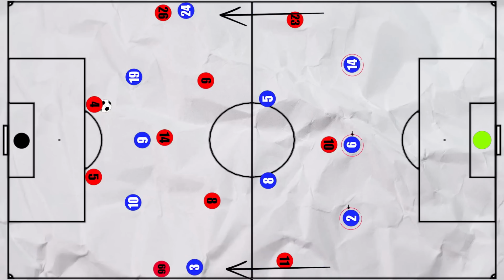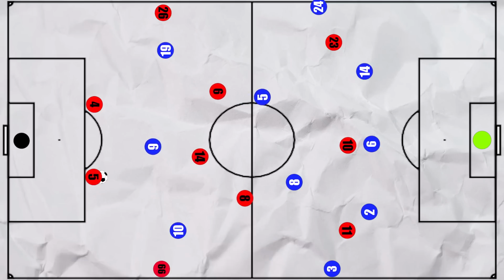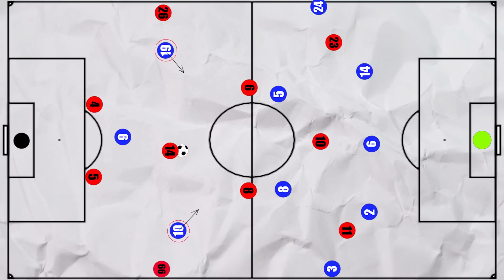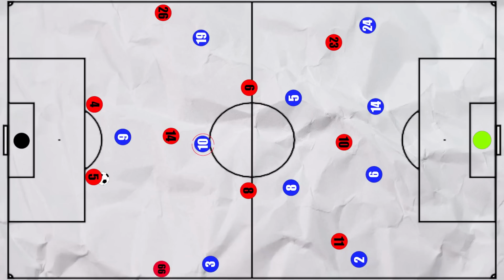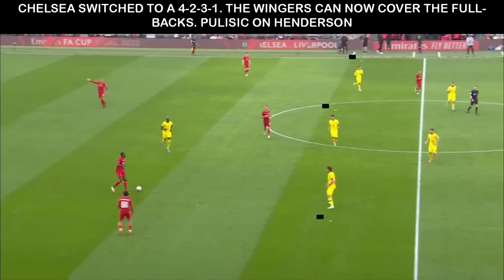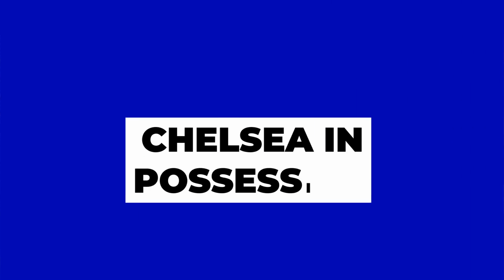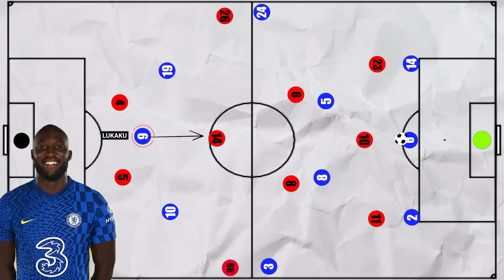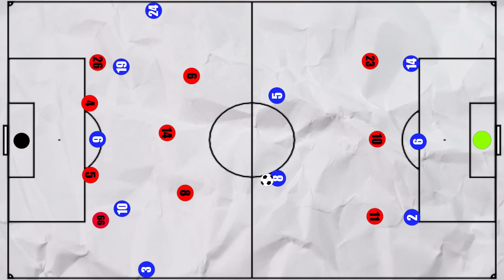Tactical Analysis : Liverpool 0-0 Chelsea | Klopp And Tuchel's Tactical Battle